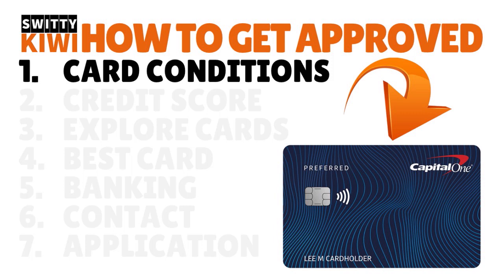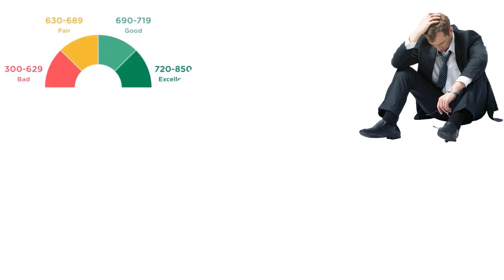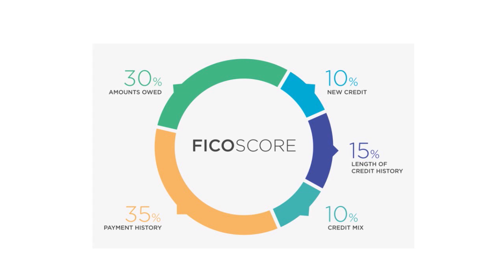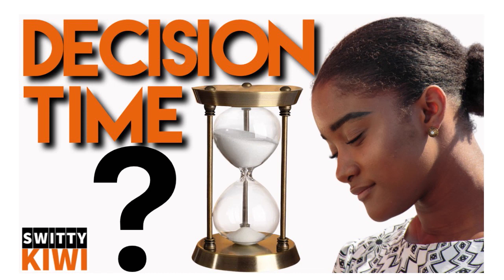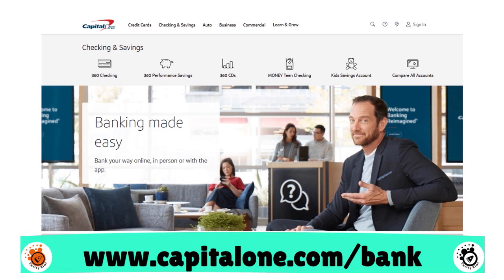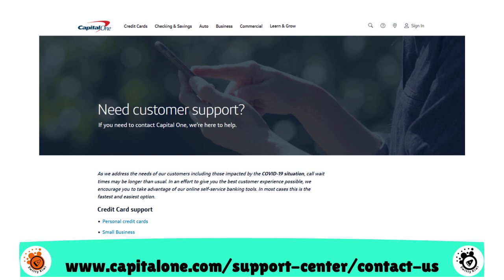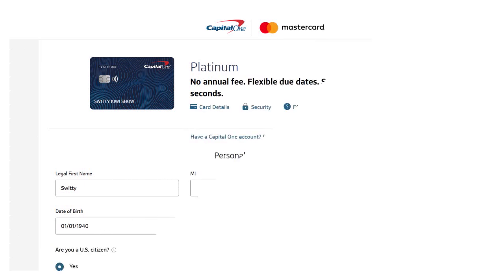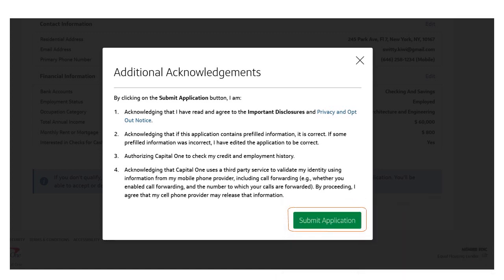HIGH-LIMIT CAPITAL ONE CREDIT CARD: How to Get Approved With Bad or Fair Credit 🔶 CREDIT S2•E384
HIGH-LIMIT CAPITAL ONE PERSONAL CREDIT CARD: How to Get Approved With Bad or Fair FICO.
Capital One high-limit credit cards welcome all credit scores. Learn how to get approved. 💰
- MORTGAGES
- SUSTAINABLE CREDIT SCORE IMPROVEMENT TECHNIQUES
▬▬▬▬▬▬▬▬▬▬▬▬ஜ۩۞۩ஜ▬▬▬▬▬▬▬▬▬▬▬▬▬